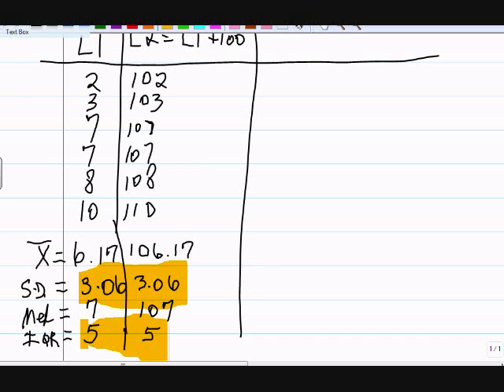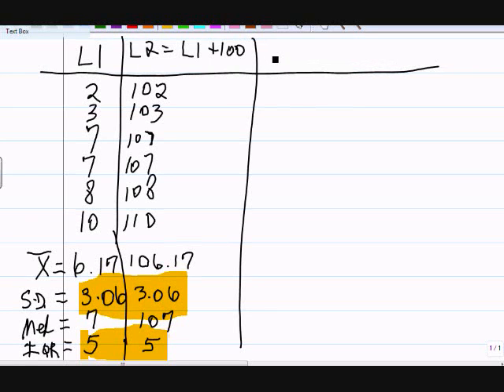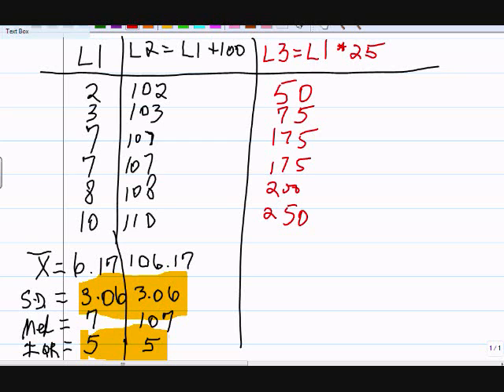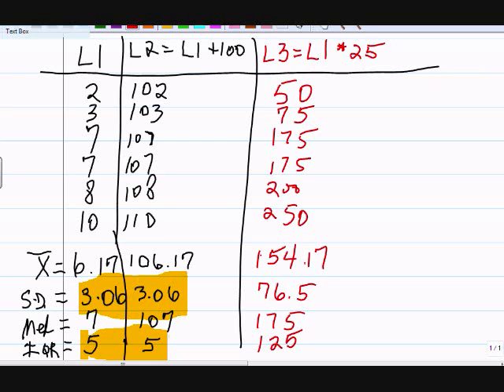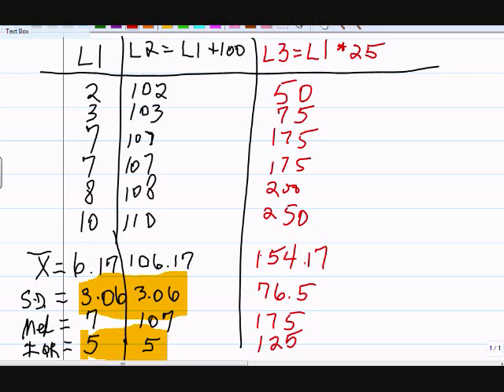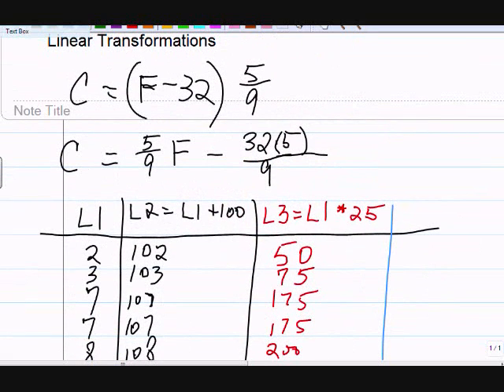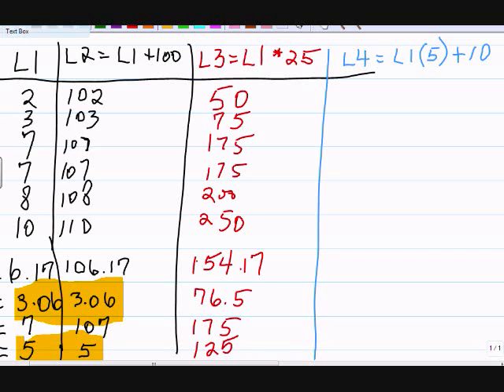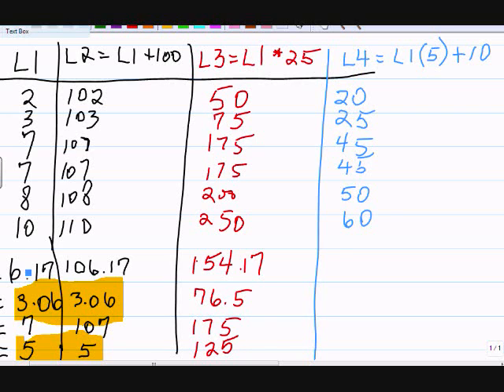ap stats 8.27.2010 part 2.wmv